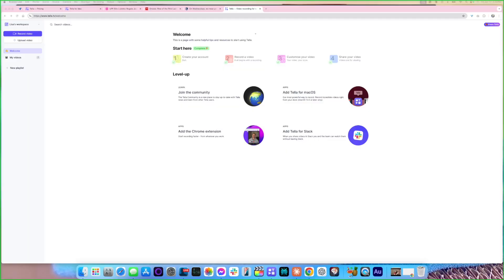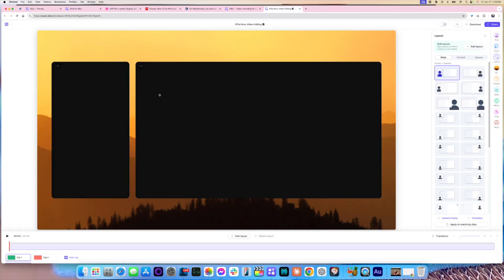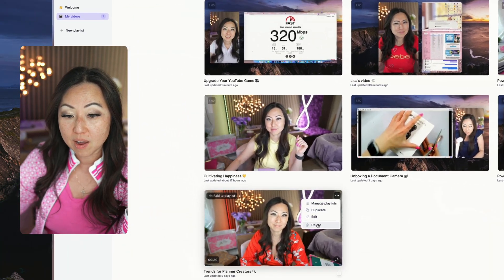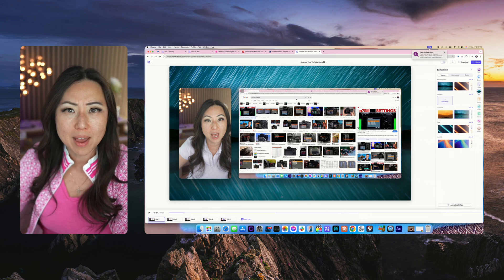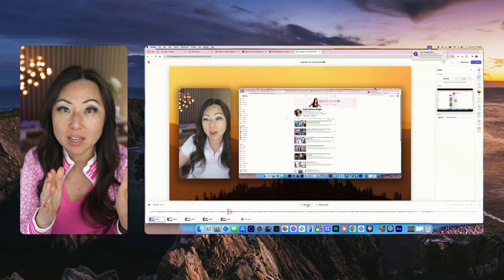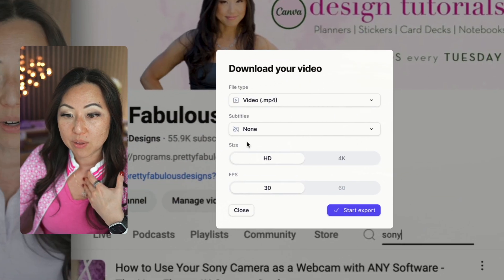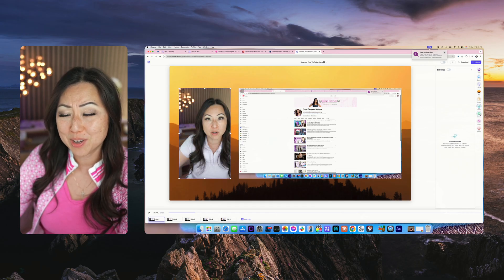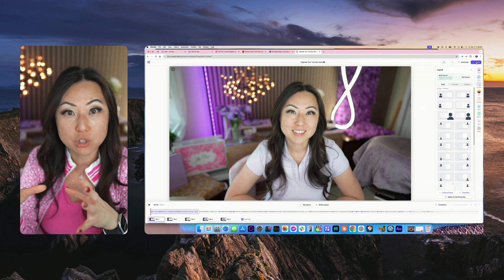How To Record your Screen | How to Make PROFESSIONAL Tutorial Videos in 2025 (Better Than Loom)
🎥 Say goodbye to complicated screen recording! In this tutorial, I'm showing you a powerful Loom alternative that's perfect for creating professional tutorials, course videos, and training content.
If you're tired of Loom's limitations, you'll love how Tella lets you create polished, professional-looking videos with features like:
✓ Custom backgrounds
✓ Multiple video layouts
✓ Professional editing tools
✓ High-quality screen recording
✓ Easy camera recording
✓ Seamless editing capabilities

⏰ TIMESTAMPS:
00:00 - Intro
0:15 Screenstudio
0:55 - Recording
2:23 Editing 9:50 What Not To Do
7:20 - Exporting Your Video
8:00 Issues